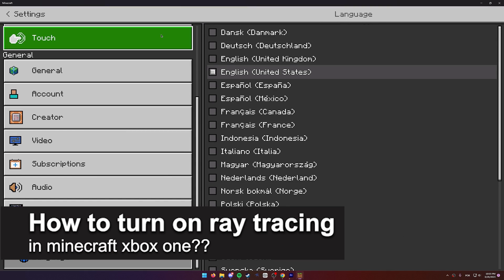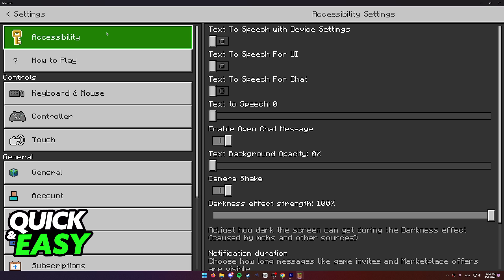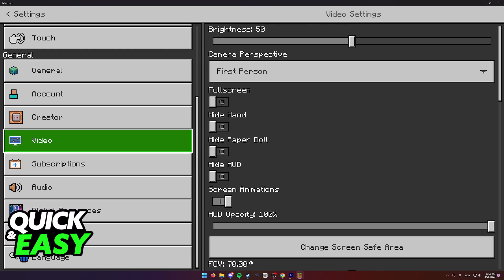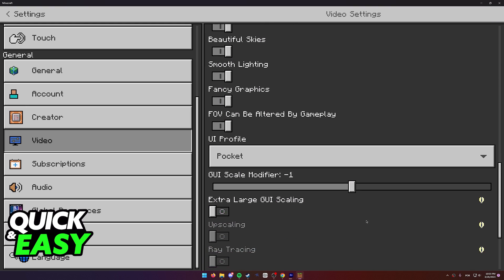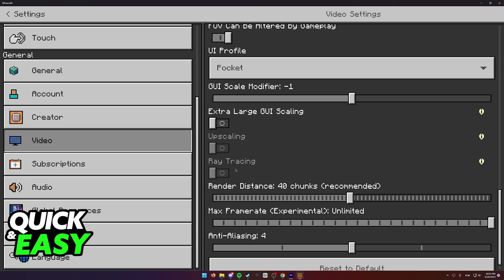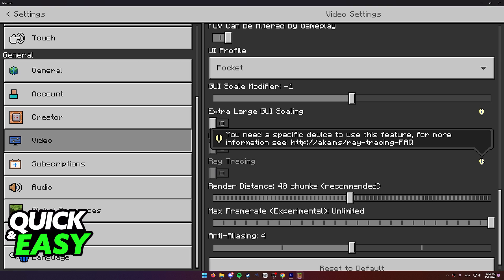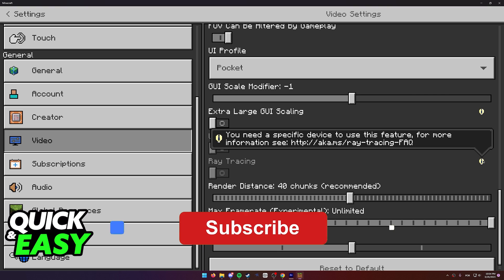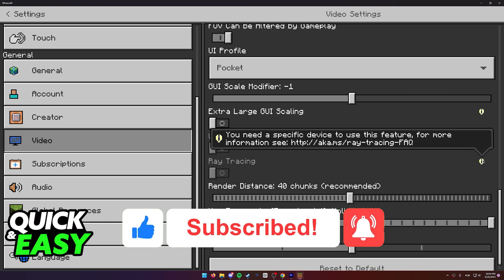How To Turn ON Ray Tracing In Minecraft Xbox One 2025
In this video I will solve your doubts about how to turn on ray tracing in minecraft xbox one 2025, and whether or not it is possible to do this.

I hope I have helped you with the video!